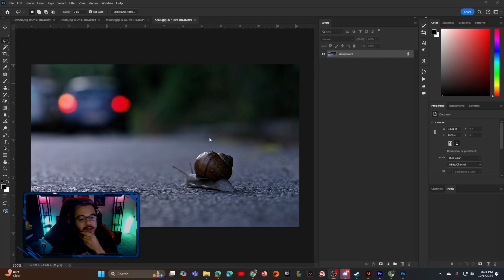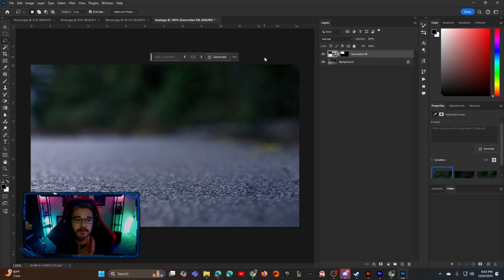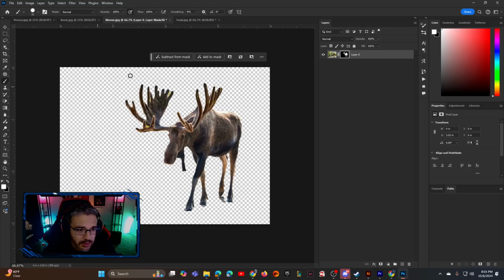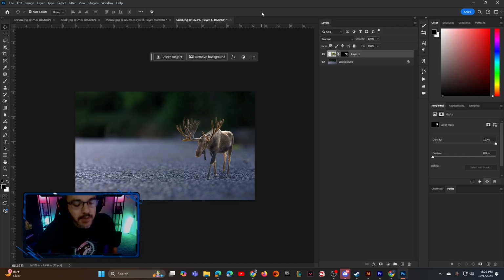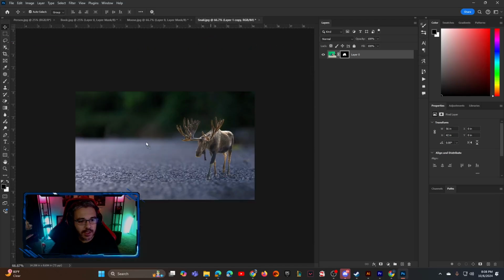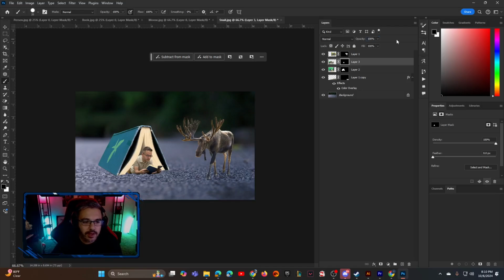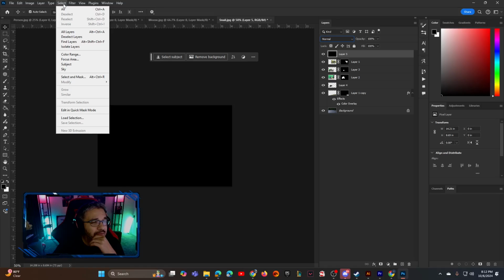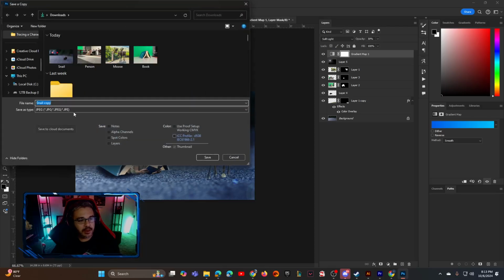Photo Composite on Photoshop 2024